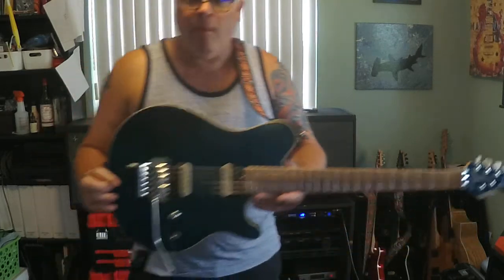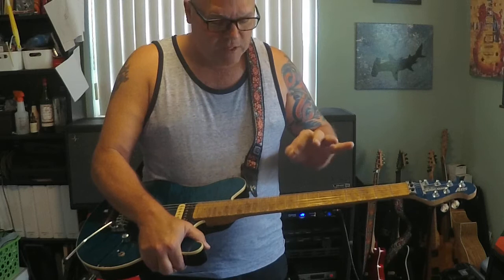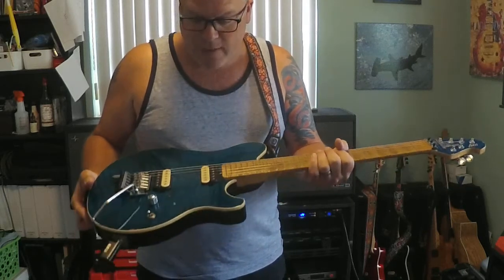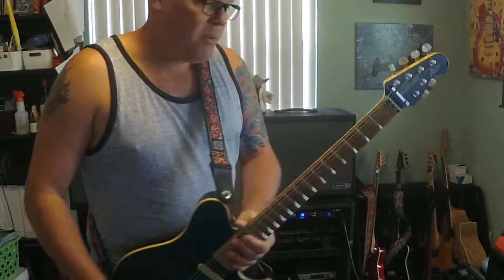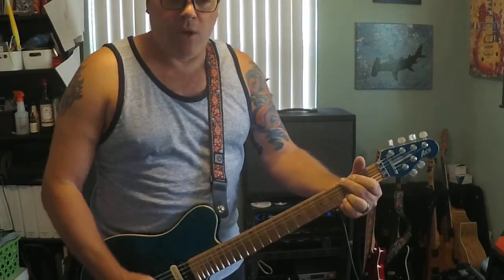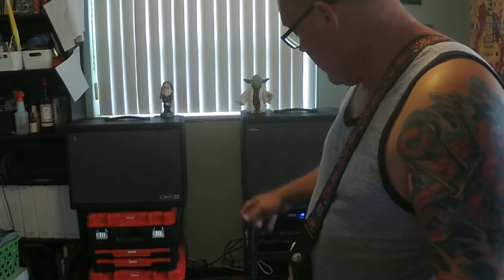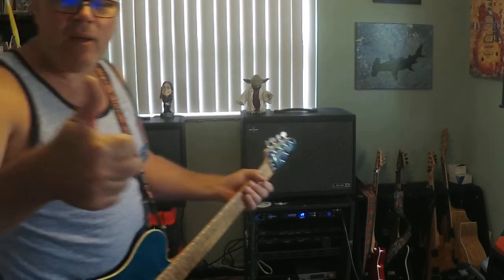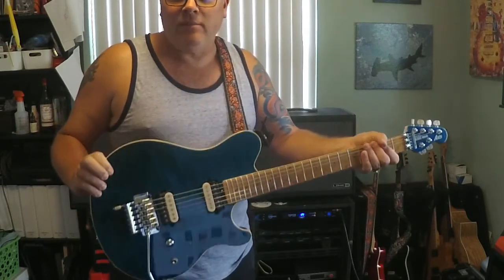My 1998 EB MM Axis got re-fretted.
Sergeant Solder Guitarworks re-fretted my 1998 EB MM Axis with stainless steel frets. Andrew did an outstanding job and I couldn't be happier.